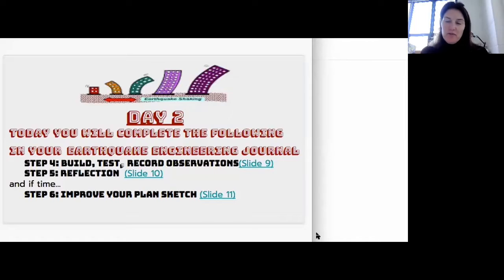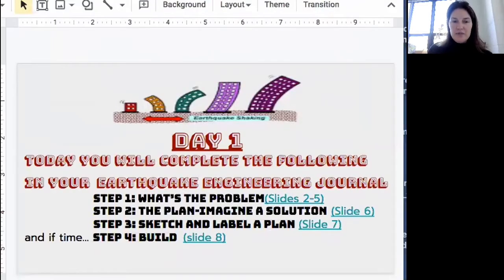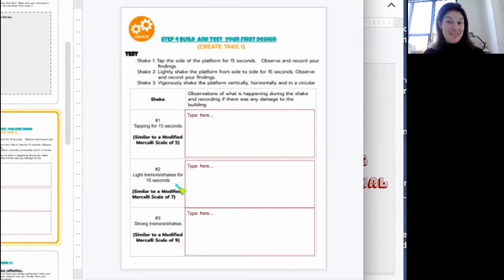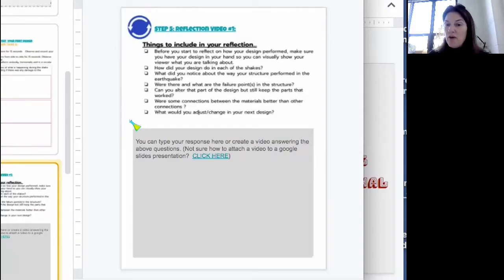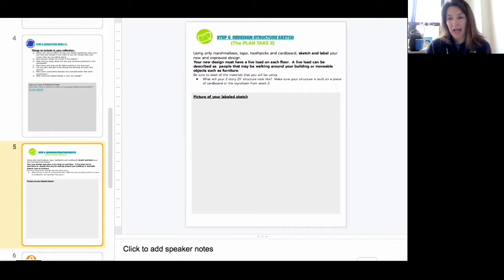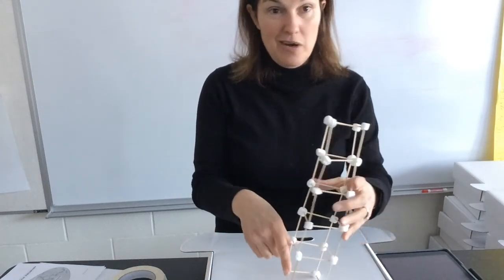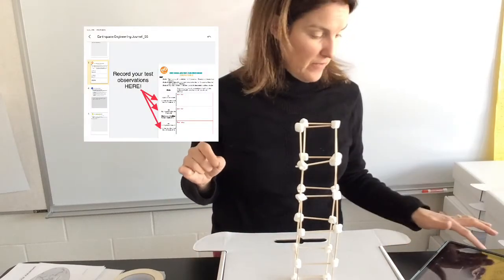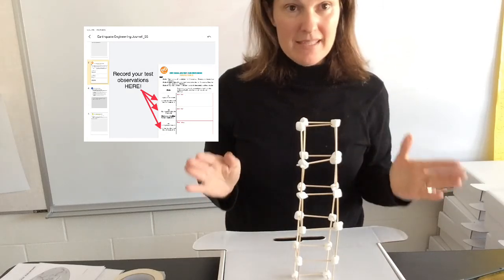Earthquake Engineering CREATE Day 2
Day 2 Instructions